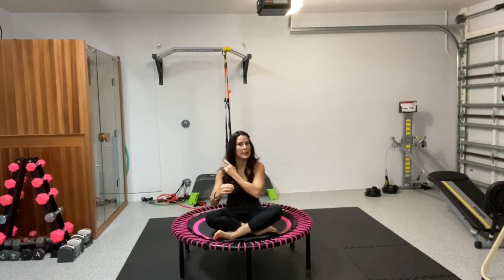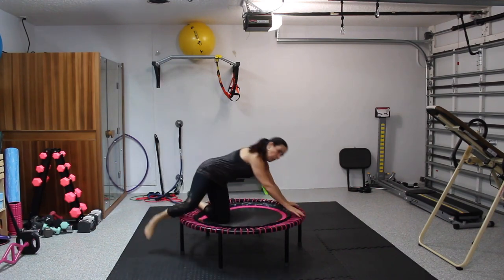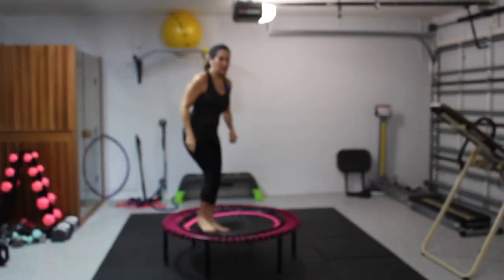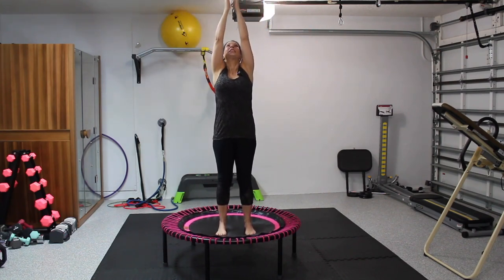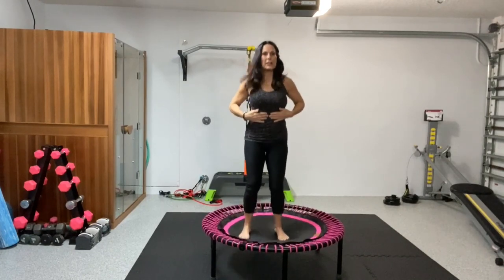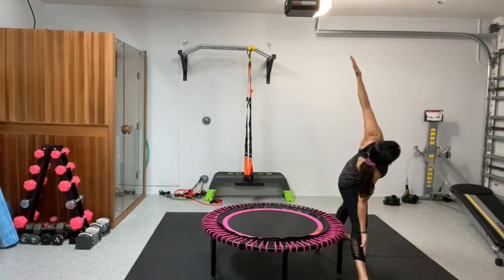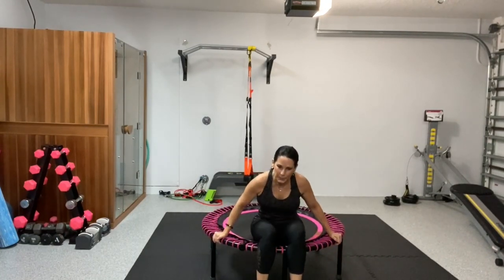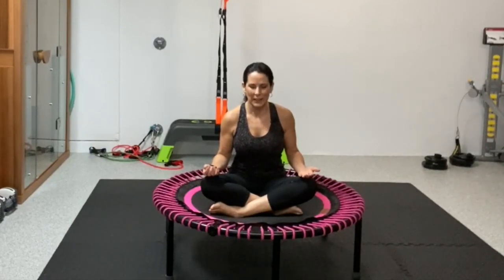30 Minute Beginner Rebounding Yoga Flow (Great For Flexibility & Strength)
30 Minute Beginner Rebounding Yoga Flow (Great for Flexibility). You asked for more beginner rebounding workouts. Today is one of my favorites. 30 Minute beginner rebounding yoga flow. The trampoline or rebounder is a great way to add yoga flow to your rebounding routine. Change it up, try something different. This workout is great for women over 40 who want to start doing beginner rebounding yoga.

Here are some great rebounders I recommend:
Rebounder In this video

Leaps and Bounds Rebounder: $209
Ancheer 50" $99
Sport Plus 44" $129
Jump Sport 35.5" $269

In This Video:
Gym Boss Timer

**ALWAYS WARM UP with light stretching or cardio for 5-10 minutes before performing exercises** The information offered in this video or by Laura London Fitness is offered as opinion only. Always consult your physician before trying any new nutrition or exercise program. This workout routine may not be suitable for you.